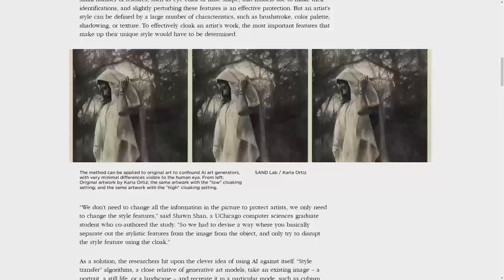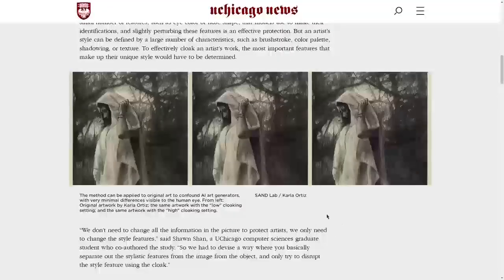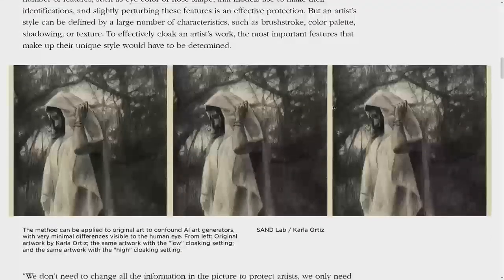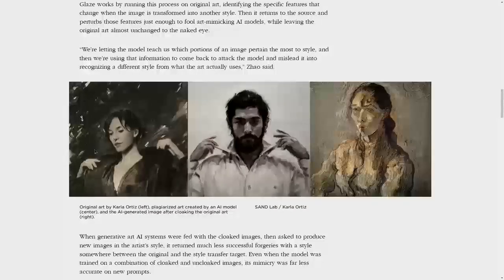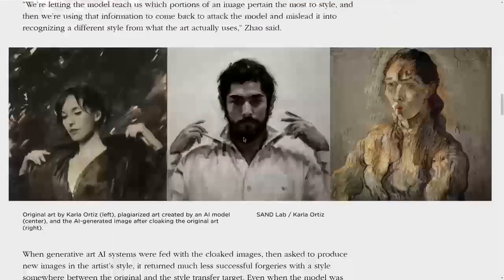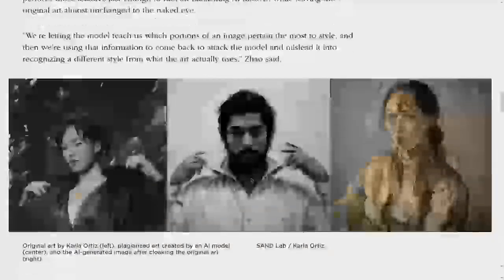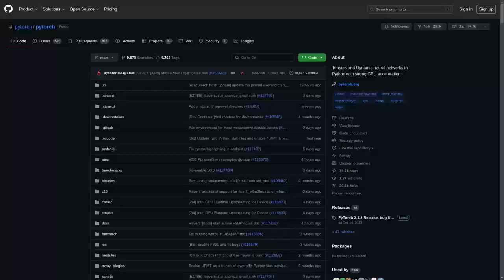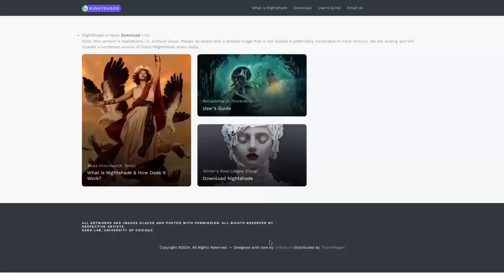Artists and AI 3